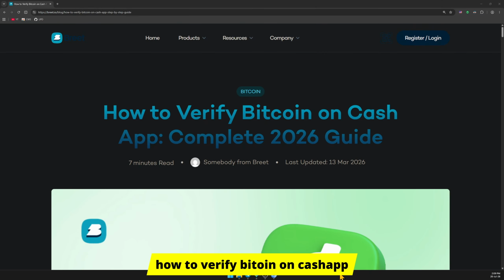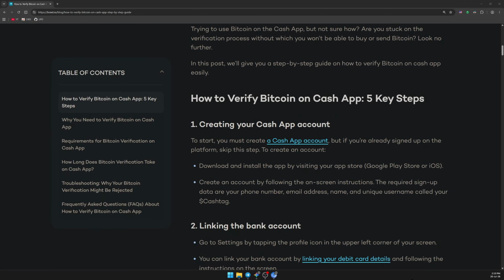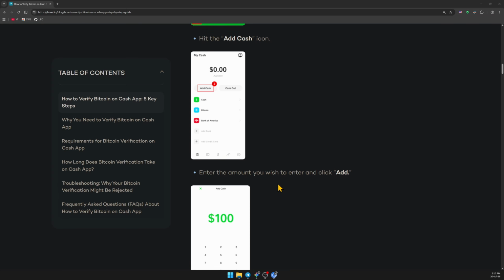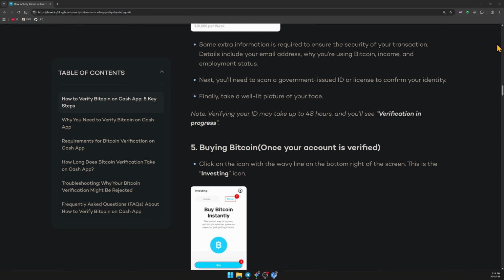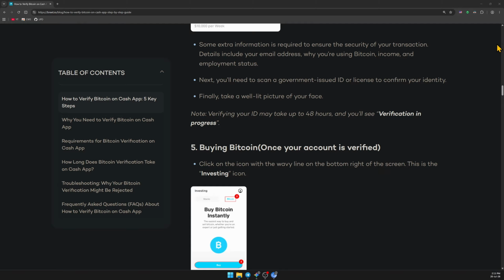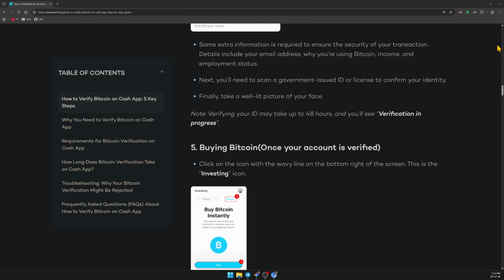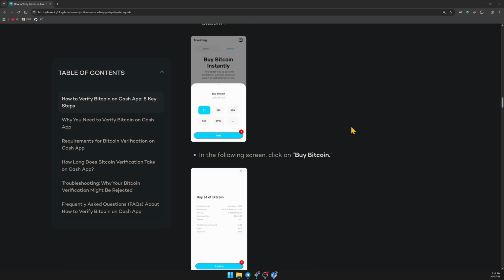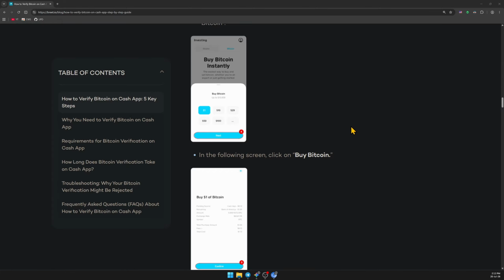How to Verify Bitcoin on Cash App (Best Method)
Learn how to verify Bitcoin on Cash App with this comprehensive guide! If you want to unlock the full potential of your account and start sending or receiving cryptocurrency, completing the identity verification process is a crucial step. In this video, we walk you through the best and most reliable method to get your account verified quickly and securely.

We cover everything from the required documents to the specific steps you need to take within the app's settings. Whether you are a beginner looking to buy your first fraction of a Bitcoin or an experienced user wanting to transfer your assets to an external wallet, this tutorial ensures you avoid common pitfalls and get approved without any stress. Following this proven method will help you navigate Cash App’s security requirements with ease.

Understanding the verification process is essential for keeping your digital assets safe and maintaining access to all the trading features Cash App offers. Get ready to master your crypto journey today!